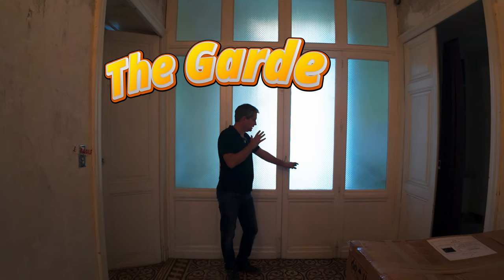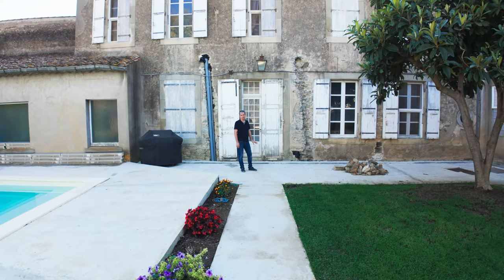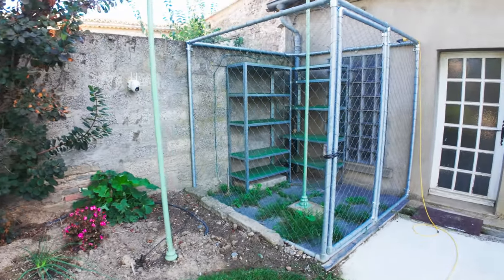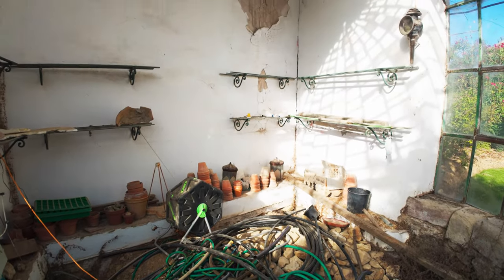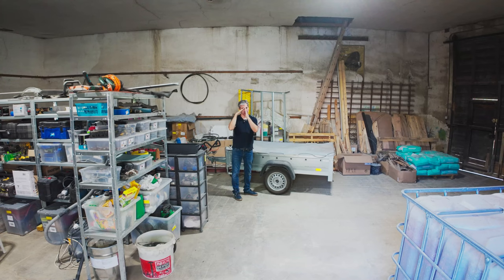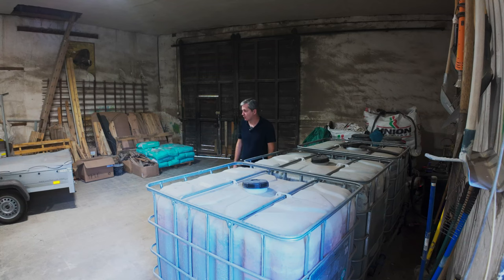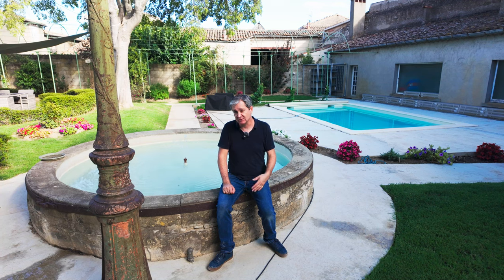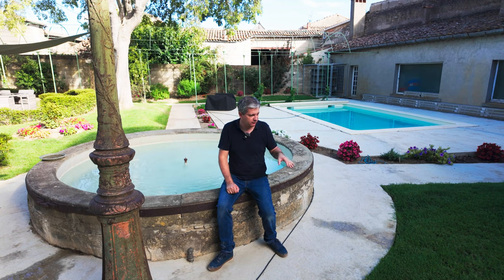French House Tour Floor by Floor Part 4 of 4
00:00 - Back Vestibule
00:18 - Garden
06:08 - Garage
09:19 - What's Next?
11:14 - Thanks for Watching!